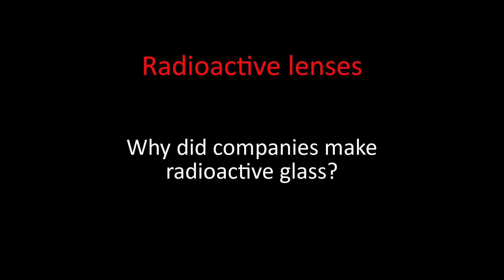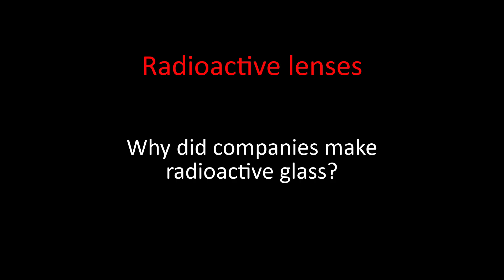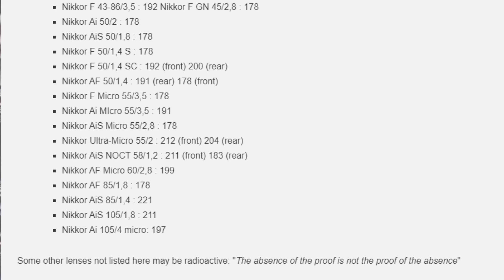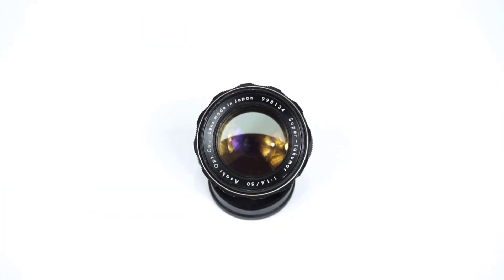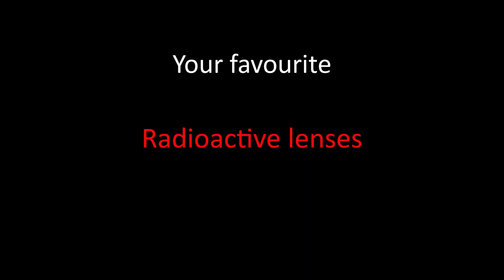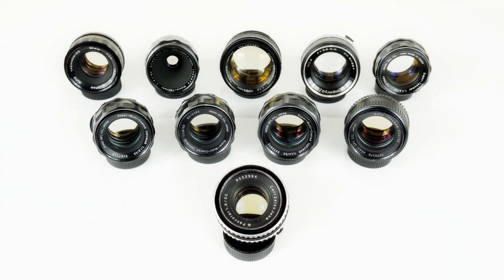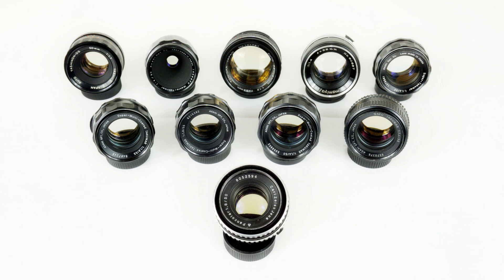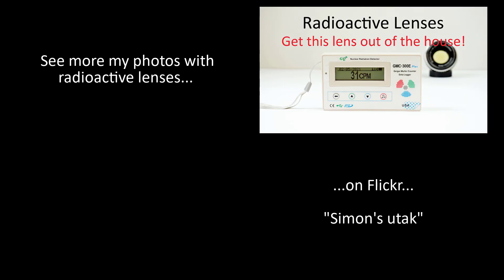Radioactive Lenses Part 3. Why the lenses are so good, lists, and yellowed glass – keep or cure?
This video looks at the positive side of radioactive lenses: why they were made, who made them, and the pros and cons of yellowed radioactive glass.

It also explains some quirks and surprises in lists of radioactive lenses.